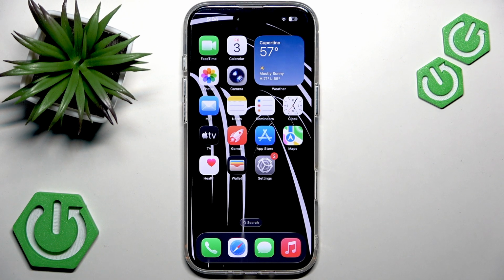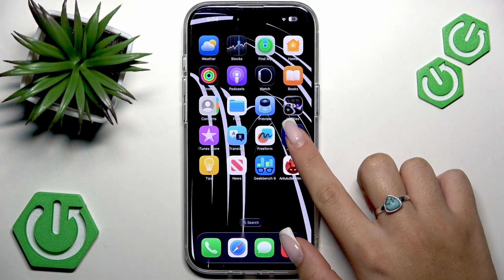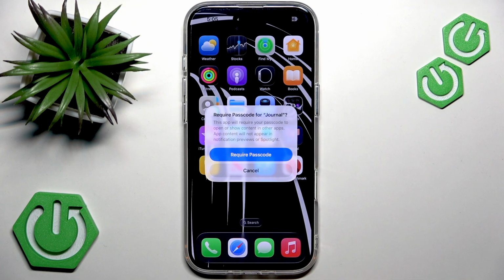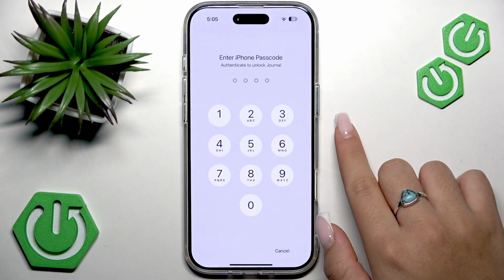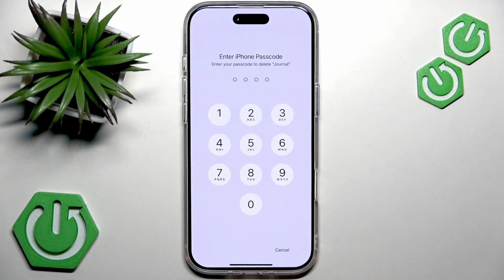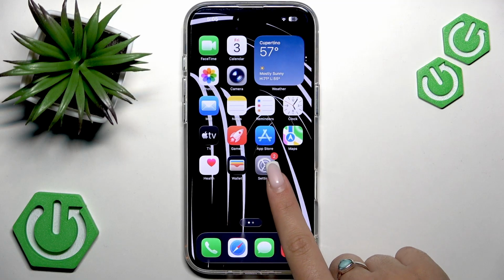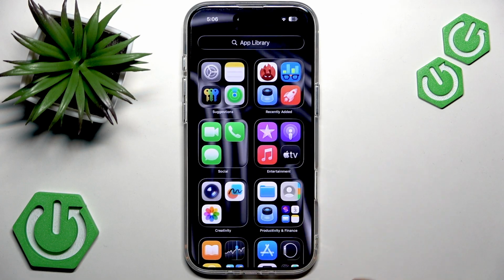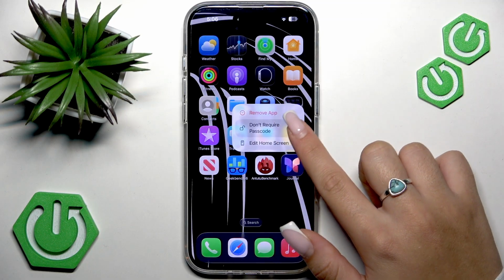iPhone 17 Pro: How to Lock, Hide & Unhide Apps (Privacy & Security Guide)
If you want to keep your apps private and secure on your iPhone 17 Air or iPhone 17 Pro, this video will show you exactly how to lock, hide, and unhide applications step by step. Learn how to use passcode or Face ID to lock apps, how to remove apps from your home screen without deleting them, and how to bring hidden apps back using the App Library. These privacy and security features help you control who can access your apps and keep your information safe. Whether you want to protect sensitive apps or simply organize your home screen, follow along for clear instructions using your iPhone 17 Air or iPhone 17 Pro.

How to lock apps on iPhone 17 Air or iPhone 17 Pro?
How to hide apps from the home screen on iPhone 17 Air or iPhone 17 Pro?
How to unhide apps using the App Library on iPhone 17 Air or iPhone 17 Pro?

0:00 Introduction
0:05 How to lock apps with passcode or Face ID
0:30 How to hide apps from the home screen
0:55 How to unhide apps using App Library
1:20 Final tips and summary